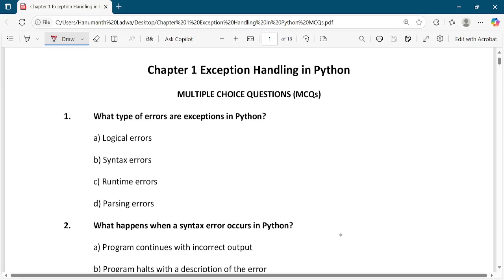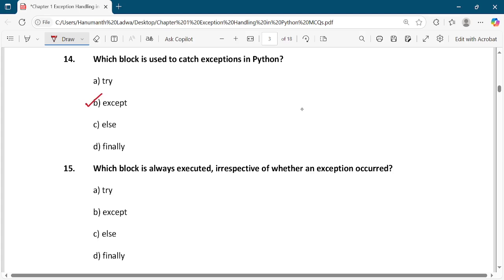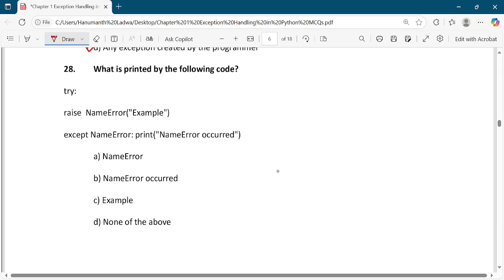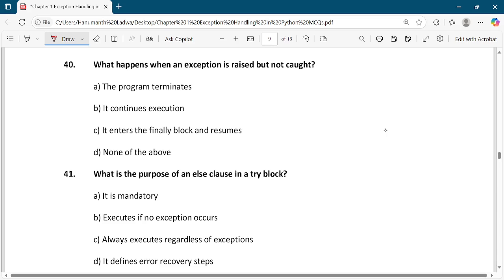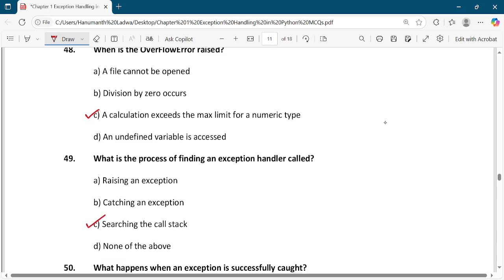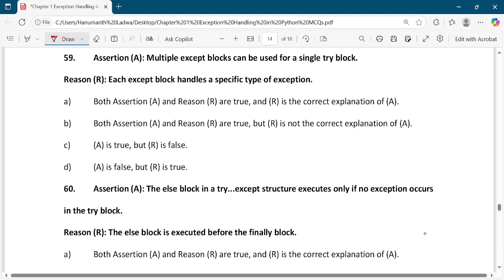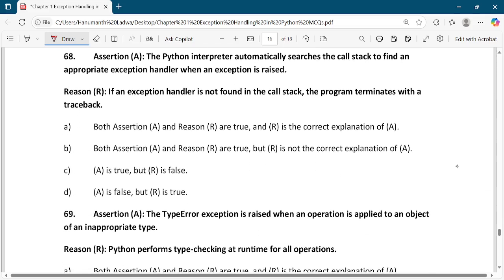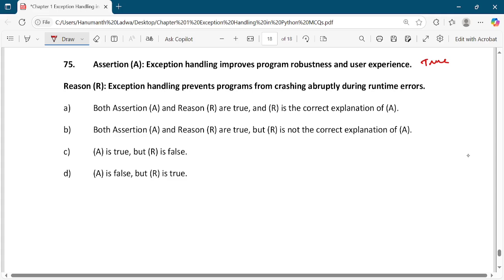Exception Handling In Python Class 12 MCQ | MCQ On Exception Handling In Python